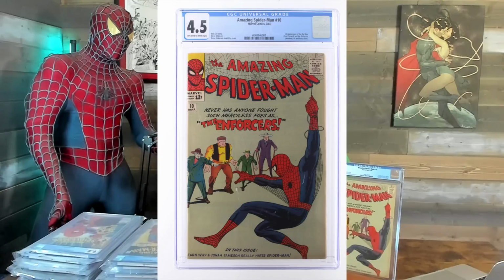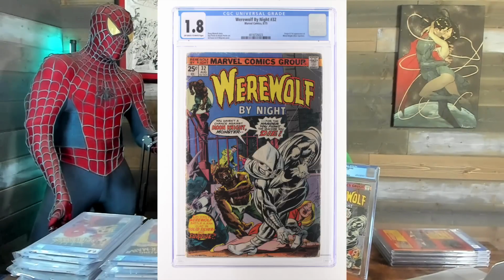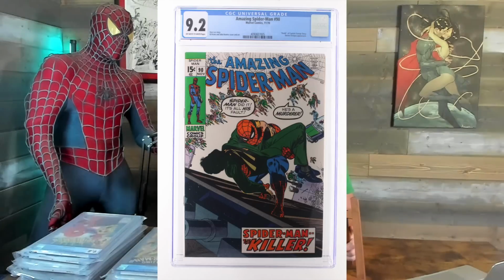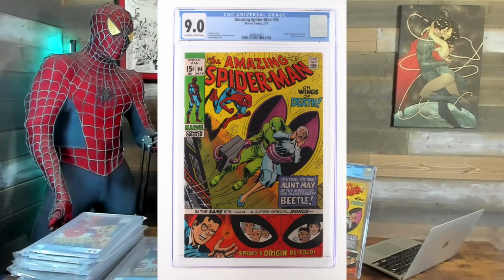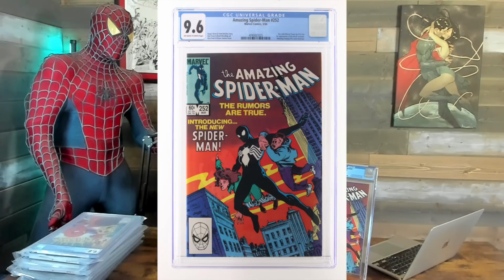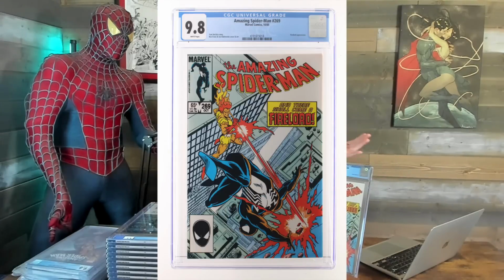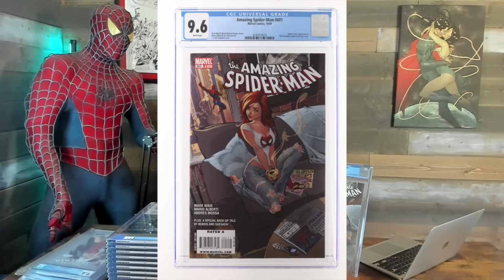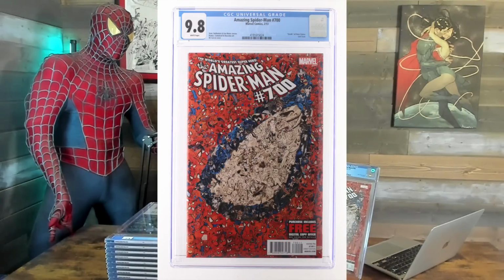Terrible or Amazing Covers? | BACK FROM CGC